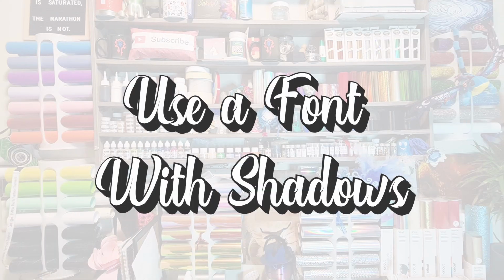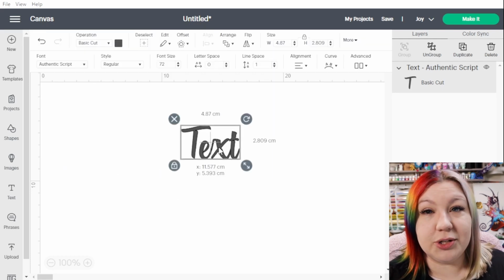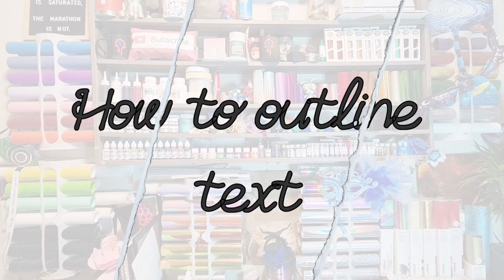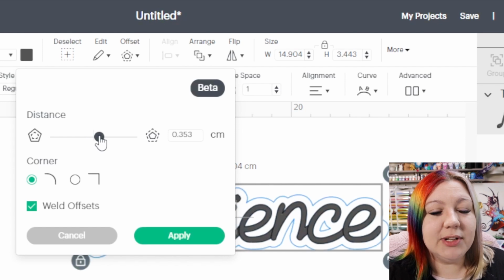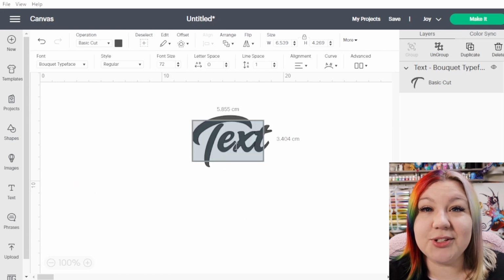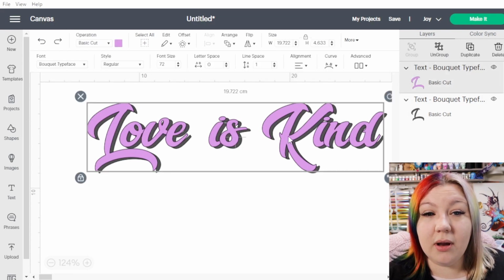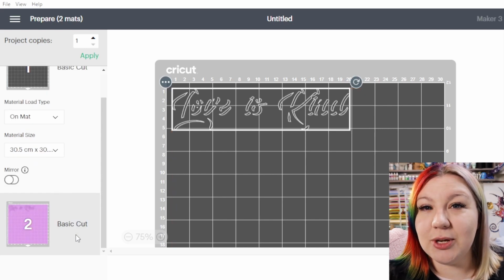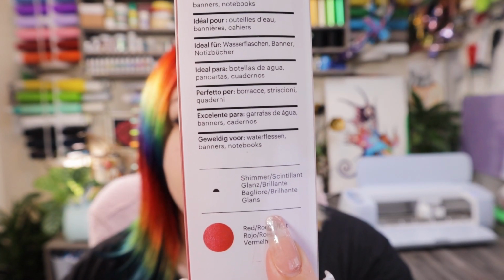How to Shadow Text in Cricut Design Space | Cricut Design Space Tutorial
Wondering how to shadow text in Cricut Design Space? There are a few different ways to do it, and this video covers all of them. You'll also learn how to make an outline on Cricut, as well as how to shadow letters on Cricut.

0:00 Creating a shadow in Cricut Design Space
0:52 Use a font with shadows
3:39 How to outline text
6:02 Manually adding shadows in Cricut Design Space

Read more on How to Shadow Text in Cricut Design Space on Envato Tuts+

Envato Tuts+
Discover free how-to tutorials and online courses. Design a logo, create a website, build an app, or learn a new skill